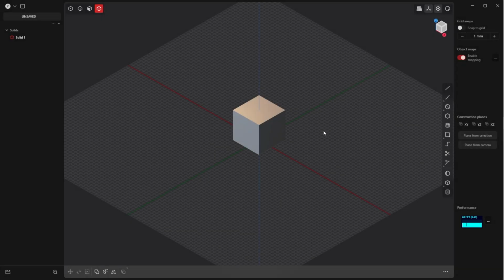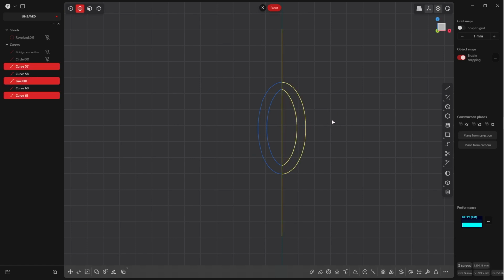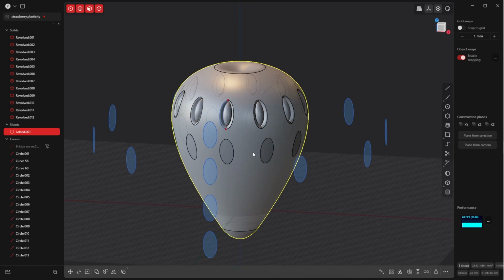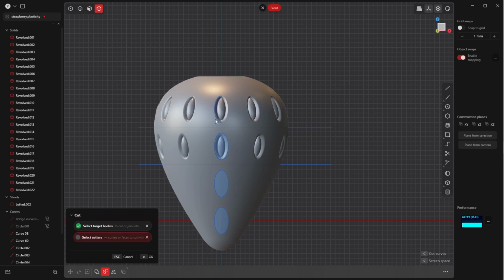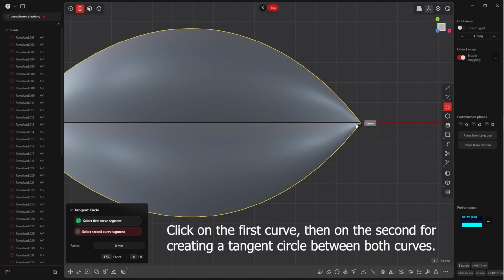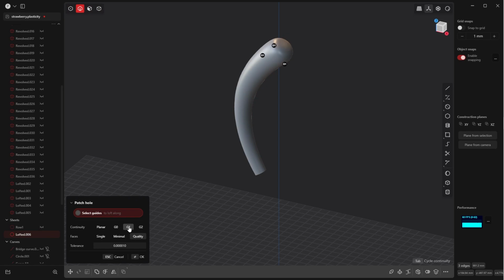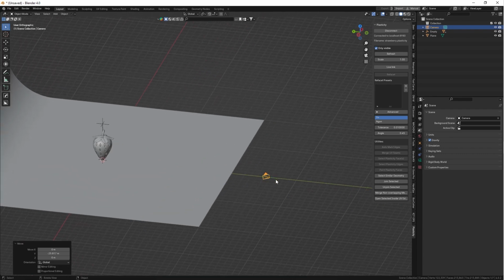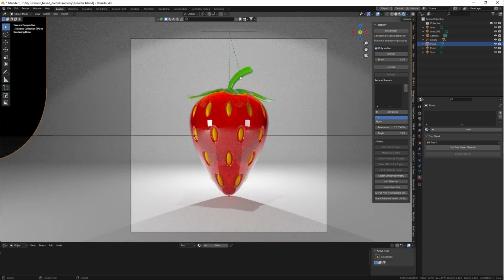CAD Surfacing a Strawberry with Plasticity & Blender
In this video, we will model a strawberry entirely in Plasticity! This is just the first part of a larger project. The result of this project will be a Cartoon movie poster modelled in Plasticity, coloured in Blender. Along the way, we will also dive into Illustrator and Photoshop, so stay tuned for the upcoming parts if you want to take part in a journey which covers the complete workflow from starting basic drawings in 3D all the way to making final touches in Photoshop for creating a high-resolution poster ready for print!

Timecodes
00:00 - Intro
00:17 - Surfacing the main body
03:12 - Creating holes & cores
28:51 - Surfacing leaves
41:37 - Modeling the stem
47:28 - Importing model with Blender Bridge
51:53 - Scene setup in Blender
59:08 - Colouring
1:02:26 - Outro

_*LINKS & RESOURCES*_